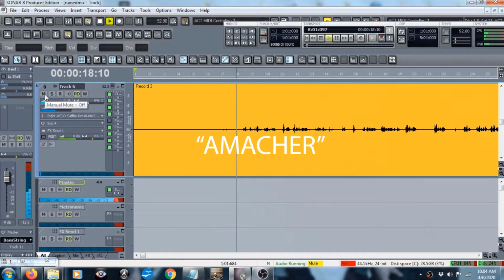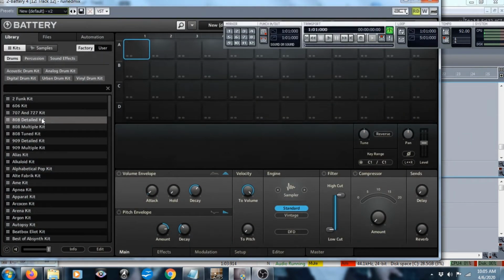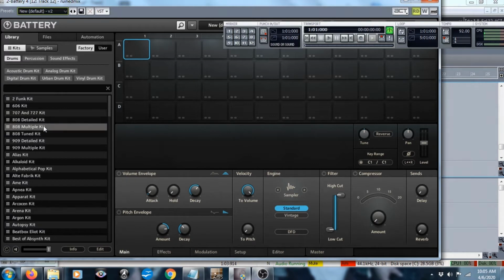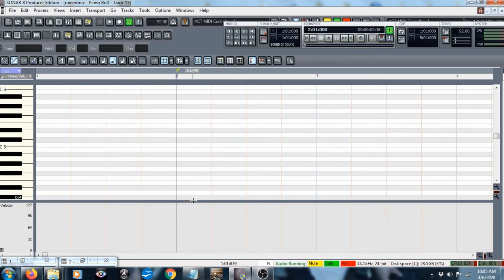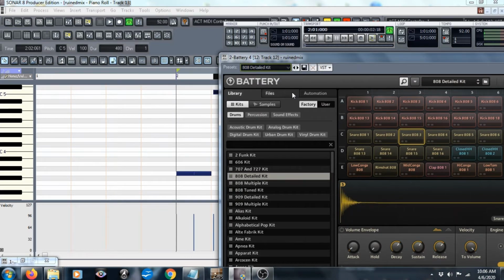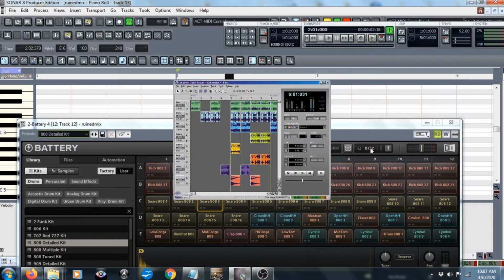Why I Use Cakewalk - Channel Introduction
In this introduction video I explain why I use Cakewalk as my DAW instead of a Production Standard like Protools or Reaper. My opinions and comments are mostly joking.